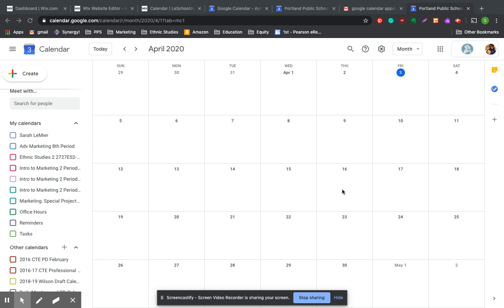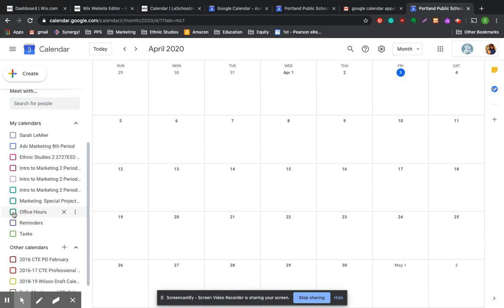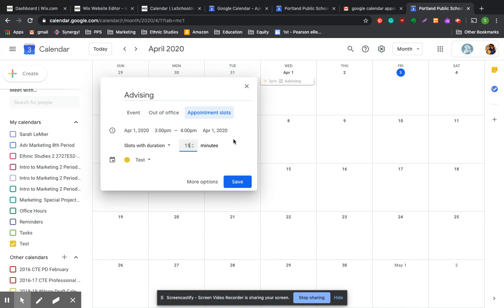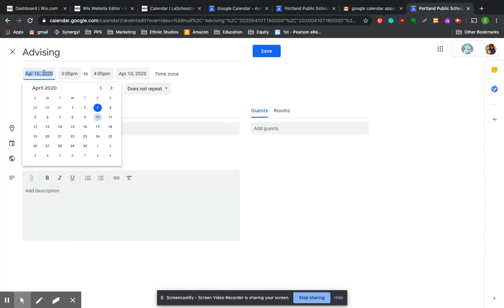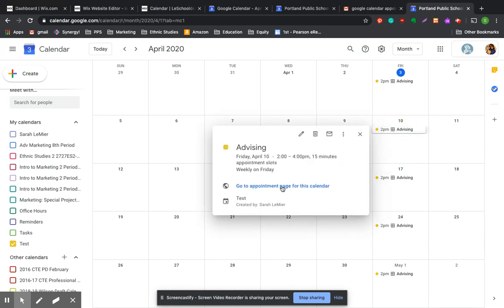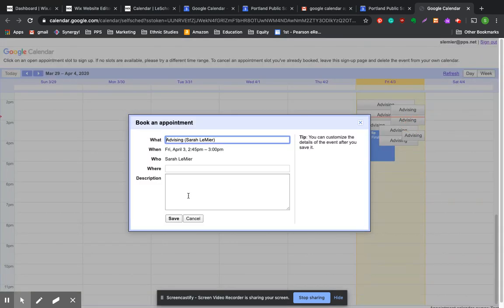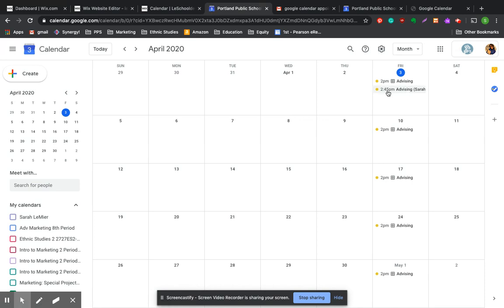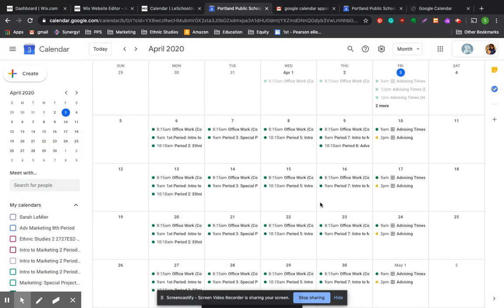Advising calendar tutorial